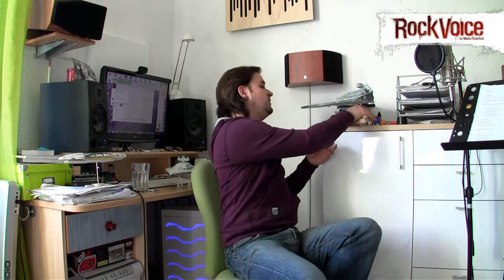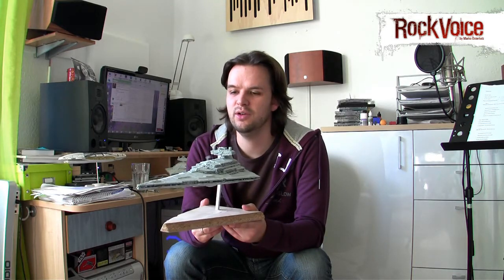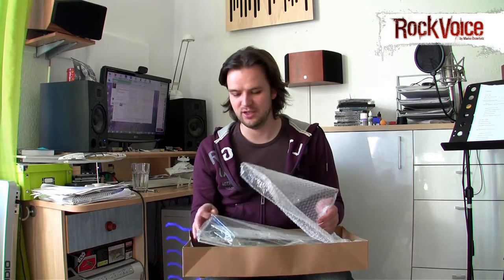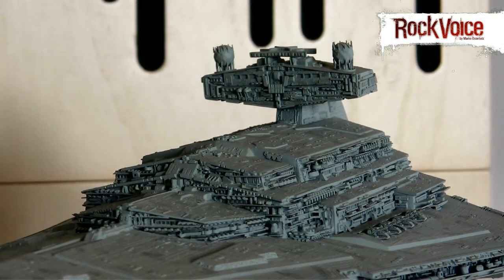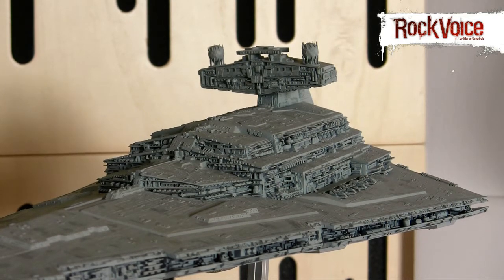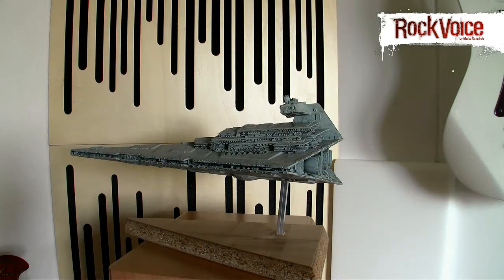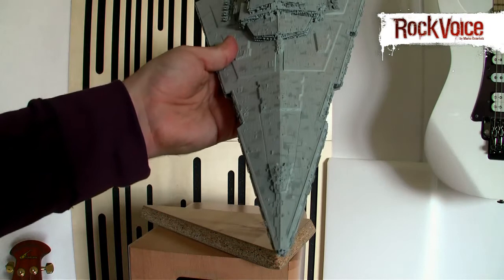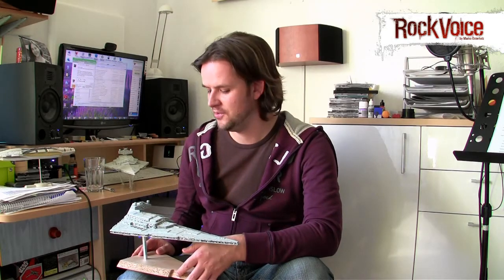STAR WARS Imperial Star Destroyer 1:4222 display model